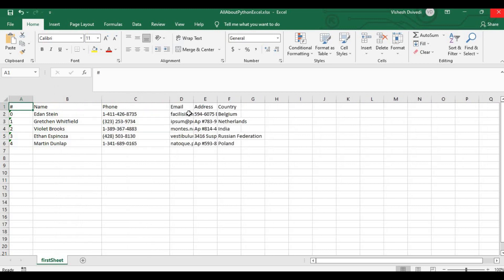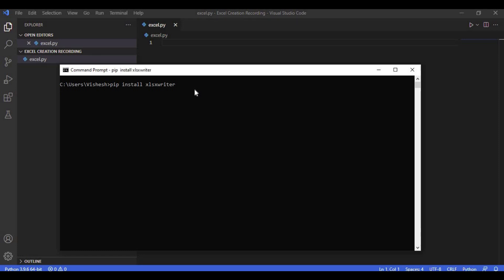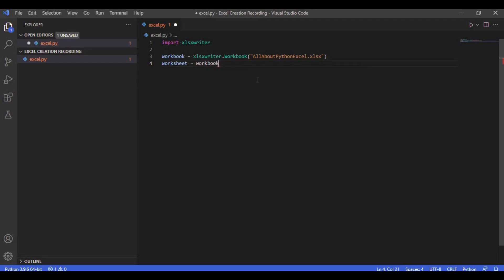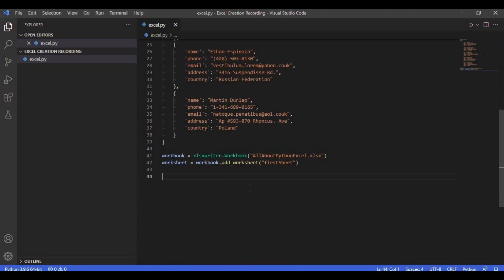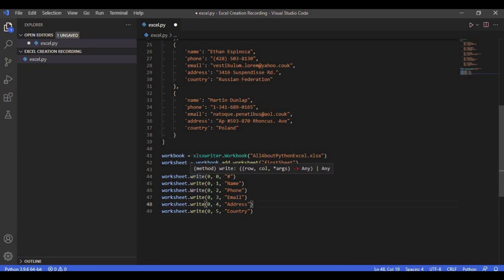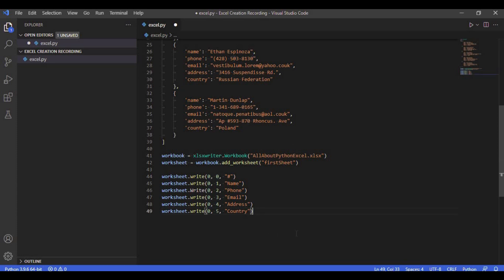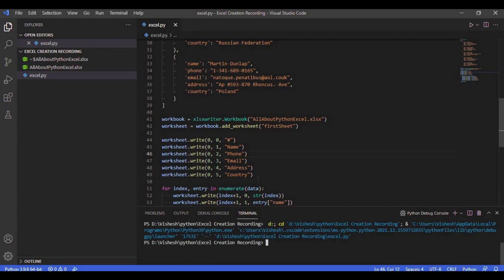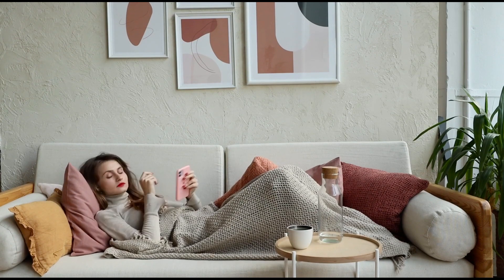How To Create And Add Data To Excel Files In Python | Xlsxwriter Tutorial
This video series explains, with the tutorial, how to create excel files in python and add data to excel files in python using the xlsxwriter module

This video covers the part that involves creating excel files and adding data onto the excel file. If you want a video on how to read data from an excel file, then do mention it down in the comments below

Chapters:
0:00 - Introduction
1:10  - Creating the script
8:17  - Running the script
8:38 - Creating a function to be used in other scripts
9:20 - Conclusion